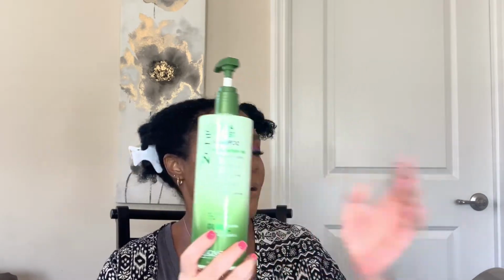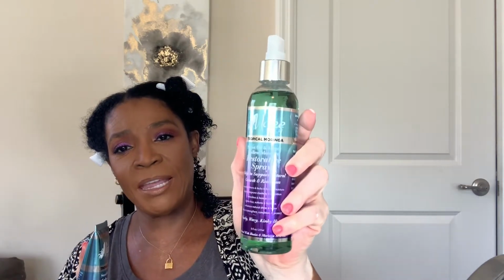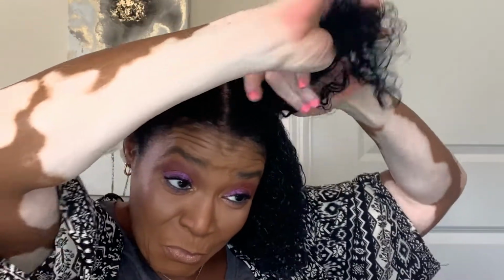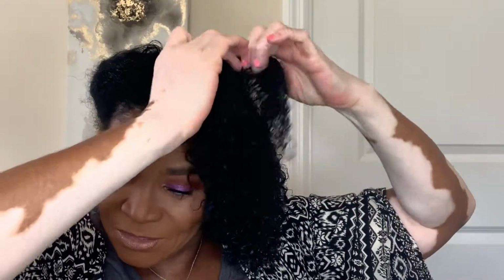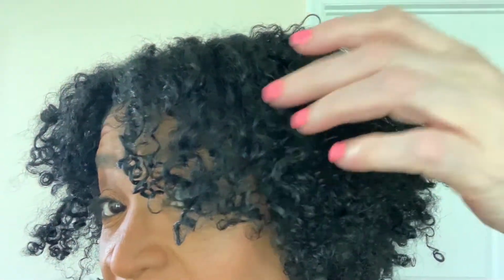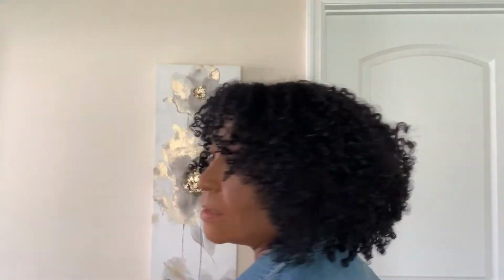Try this Wash & Go using one Product | The Mane Choice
In this video I will be using The Mane Choice Pink Lemonade & Coconut Curl Boosting Sherbet. To do a Wash & Go on my medium length type 3C, 4A and 4B. I will be showing you how my hair looked from day to day for five to six days.  This will give you an idea of how your hair will hold up throughout the week.

I can do whatever I need to do in life through Christ who gives me strength... (Philippians 4:13)

Product I used:
Giovanni Shampoo and Conditioner Avocado and Olive oil
Mane Choice – 3 in 1 Leave in conditioner
Mane Choice Pink Lemonade & Coconut Curl Boosting Sherbet

Will, As I Am Twisting Cream and CurlMix Flax Seed Gel Makes the perfect Combo for a Twist Out?

Giving Blue Magic hair grease a second chance will it work with flaxseed gel by curlmix.

Can this old Wash and Go be transform into something new? I was in for a surprise!

Simple hair styles to do on a old wash and go, when you’re not ready to let it go.

One of the best Wash & Go Combo | Cantu coconut curling cream and define shine custard | Shingling Method

I Tried a Shea Moistures Wash and Go Again!!|Shea Moistures Curls & Style Milk paired with Curls Gelle

Try this for a Sleek Back Wet Look for Type 3C – 4A, B | Using Extreme Gel and Curlmix Moisturizer